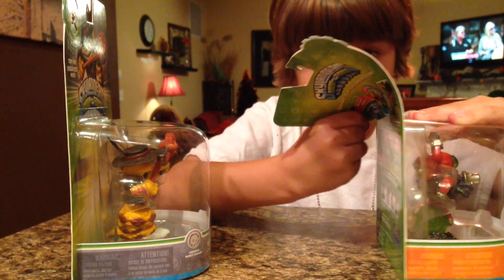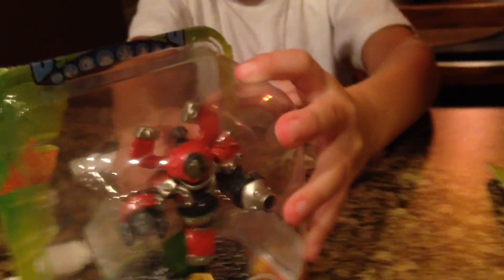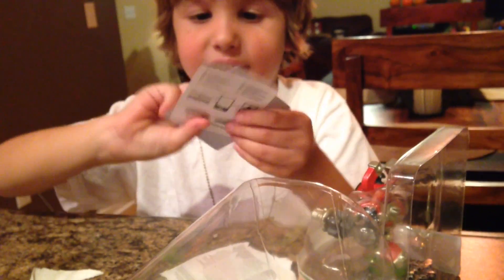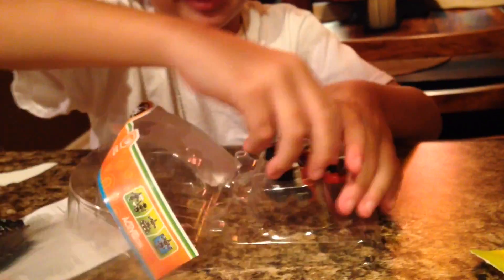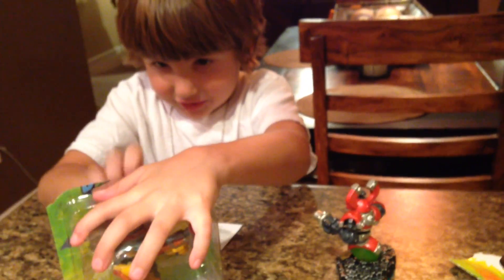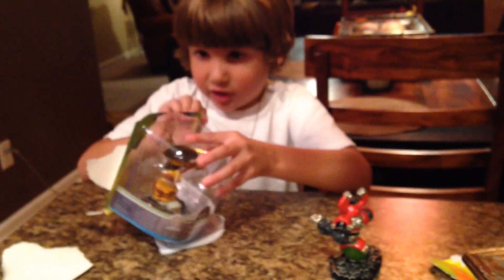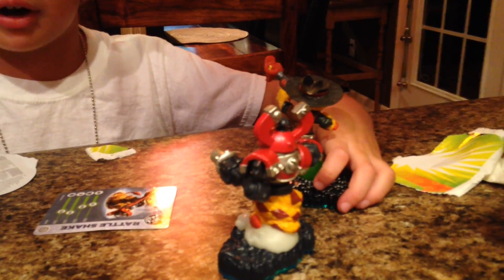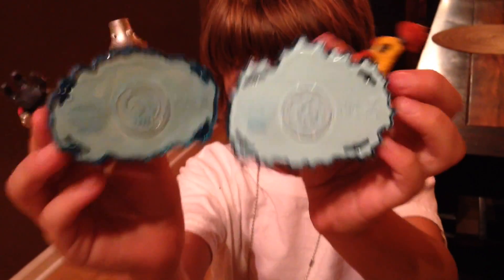Skylanders SWAP Force Unboxing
SWAPFORCE Kid unboxes his first two characters that we got from Walmart at midnight. We will get the limited edition SKYLANDERS SWAPFORCE Dark Edition from Game Stop when they open today. We look at the unboxing, new cards, magnets, codes, and some other new aspects of the new characters.